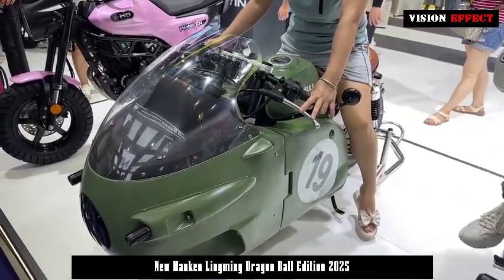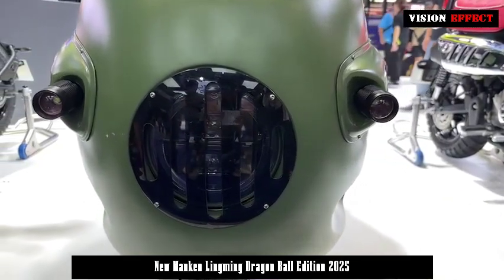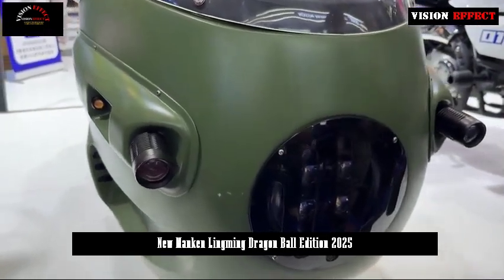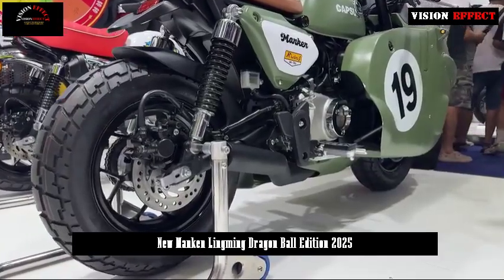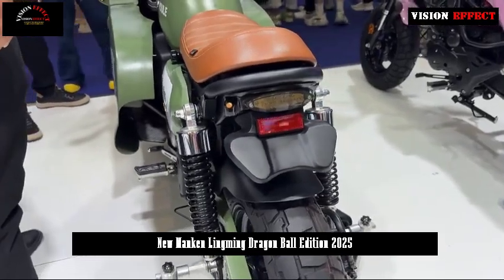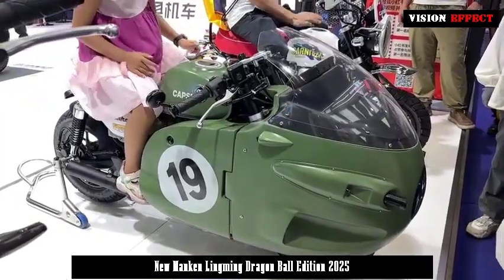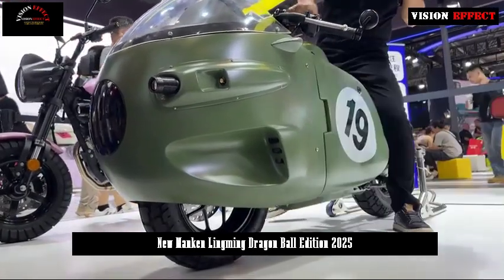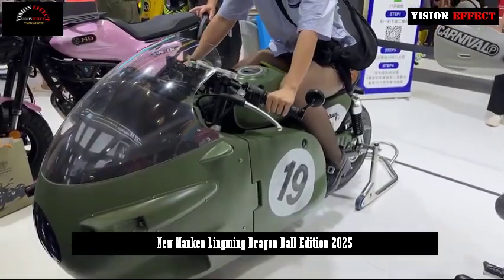Comic Book Comes to Life | 150cc | New Manken Lingming Dragon Ball Edition 2025 | At Motor Expo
The motorcycle from the "Dragon Ball" comic book was brought to life by a local motorcycle company called Manken Motorcycles at the Motorcycle Expo held on September 13.

This little motorcycle called Lingming Dragon Ball Edition was actually introduced at Menken Motorcycles' M9 launch conference in May this year. "The best toy motorcycle brand Manken is launching the M9, a fashionable and fun product, starting at 7980 yuan.

It looks really cute in appearance. It will attract the attention of many young motorcycle fans after the 2000s.

The frame of the motorcycle adopts a single steel tube type and uses robot welding technology to achieve higher precision. At the same time, the frame adopts electrophoresis process to prevent rust, and the double anti-rust protection is safer. The process uses booster double-head technology, which has a higher concentric degree.

The engine uses a single-cylinder horizontal air-cooled machine, the model is VB150, the cylinder volume is 150cc, the maximum power is 7KW/7500 rpm, the maximum torque is 10.5 NM/5000 rpm. The EFI system also uses Japanese Keihin fuel injectors and Denso oxygen sensors. These are the core components of the engine EFI system and ensure that the engine has good running quality provides.

The front and rear shock absorbers are made of Yu'an, a well-known domestic brand. The diameter of the front and rear wheels is 12 inches, which is equivalent to the wheel size of an ordinary scooter.

The two gun barrels at the front of the motorcycle are actually two-lens spotlights.